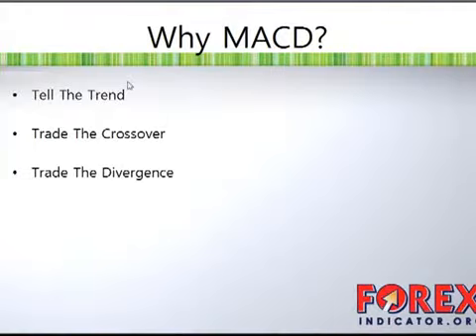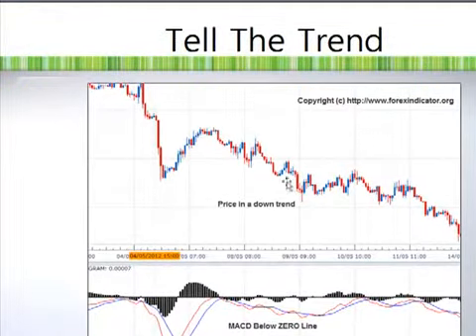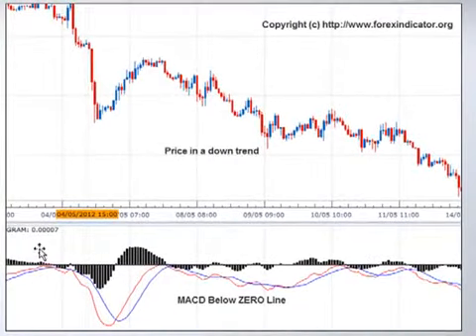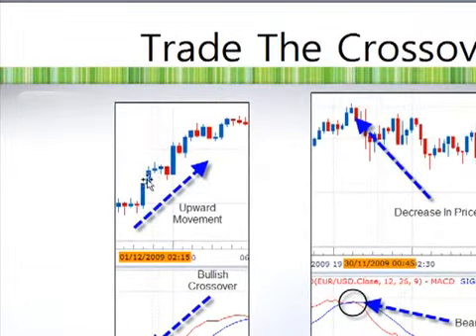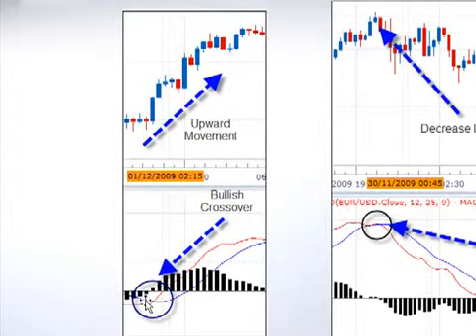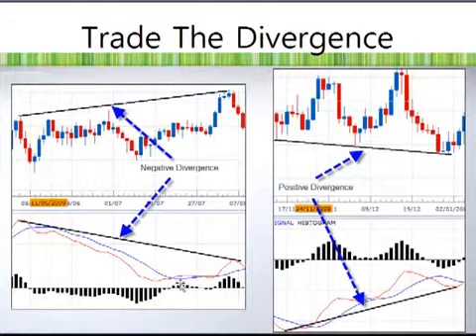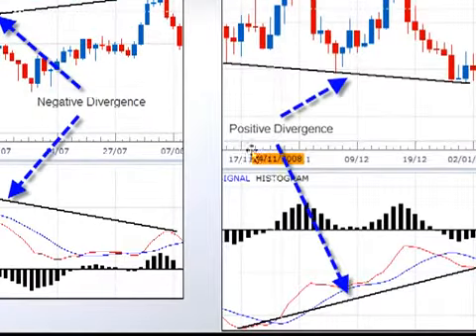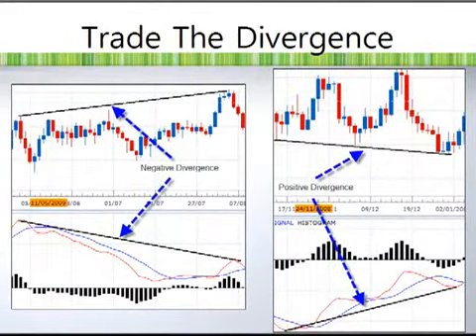Best Forex Indicator To Use